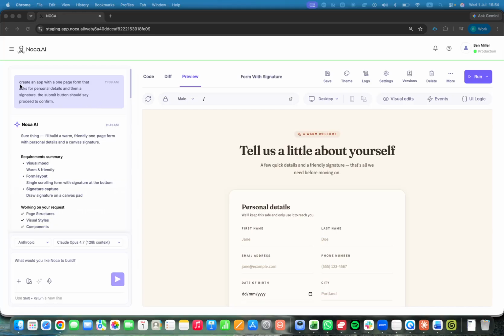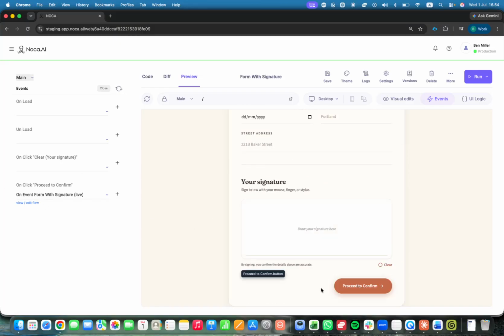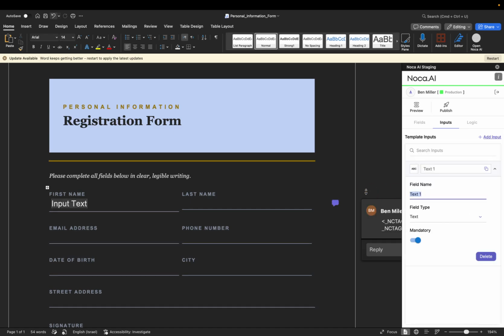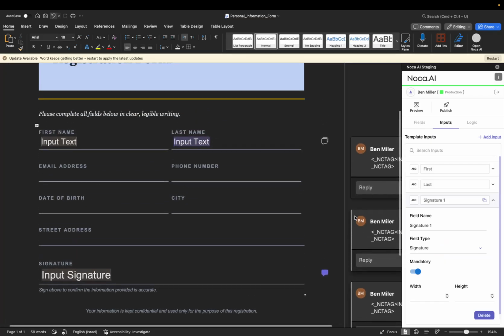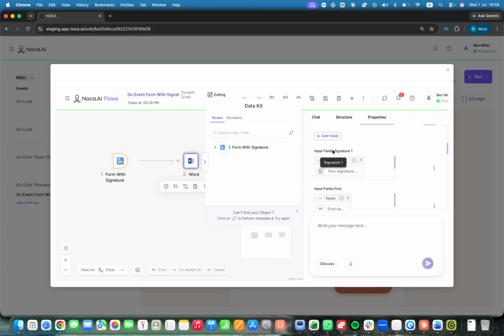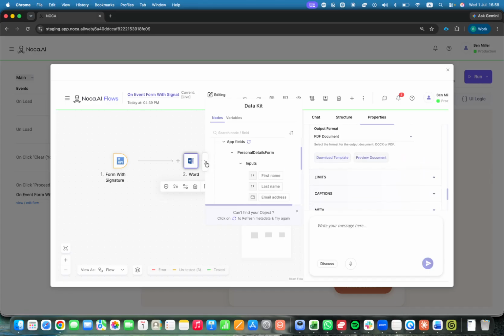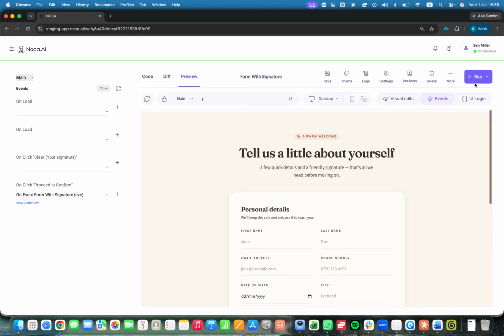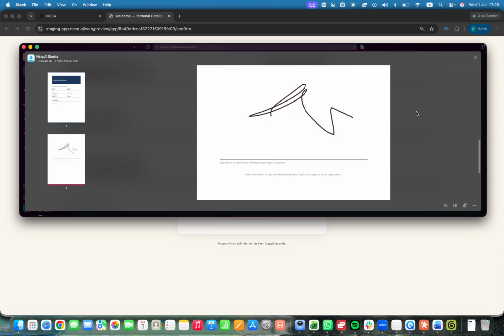How to Pass Signatures from Apps to Doc Gen in Noca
Pass signatures from Apps to Doc Gen in Noca

Turn a signed form into a finished PDF. Map every field, including the signature, from your app to a Word template, then let a flow fill it and output the document.

Getting a signature onto a real document usually means manual copy-paste or clunky PDF tools. With Noca you build a form that collects details and a signature, map each field to a Word template with the Noca add-in, and connect a flow that auto-fills the template and outputs a signed PDF. From there the document goes wherever you need it: Salesforce, Google Drive, or a Slack notification. No code, no custom PDF library, no assembling the document by hand.

See how to build a no-code form-to-PDF workflow with e-signature in Noca in a couple of minutes.

🐙 Built with Noca AI
🐙 Real-world functionality